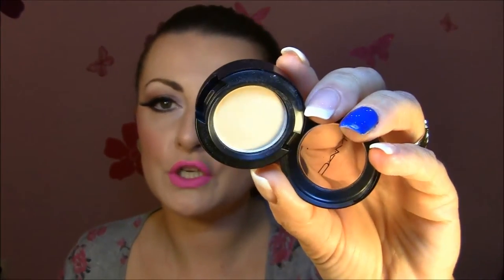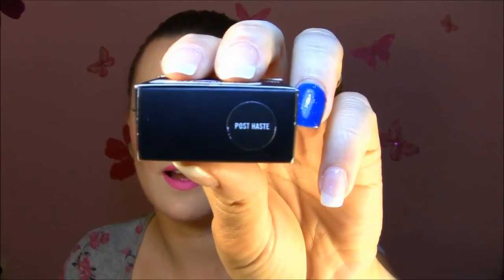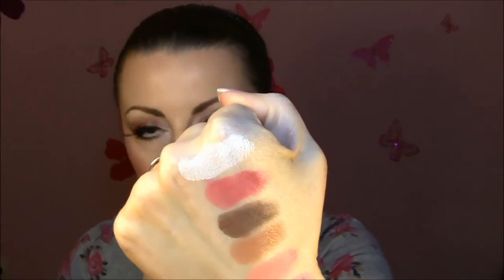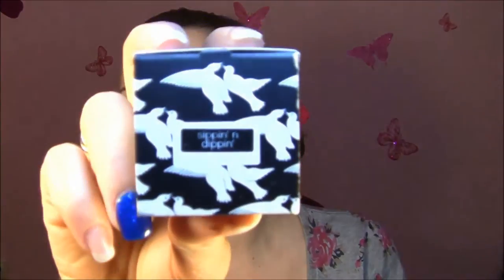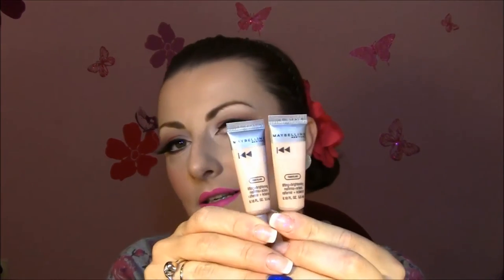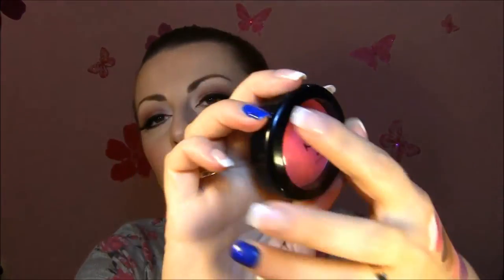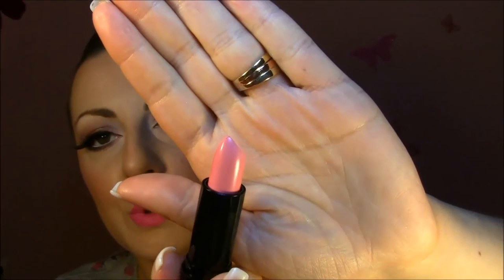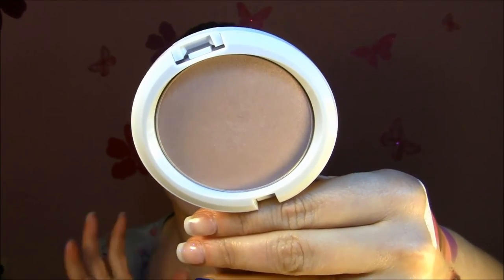All Cosmetics Wholesale Haul!